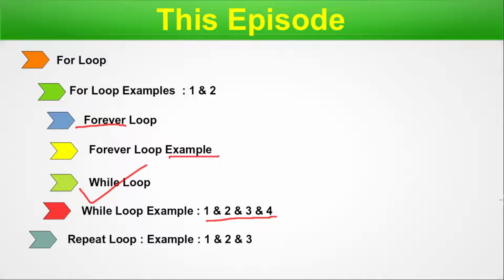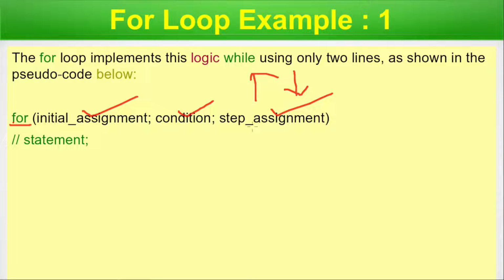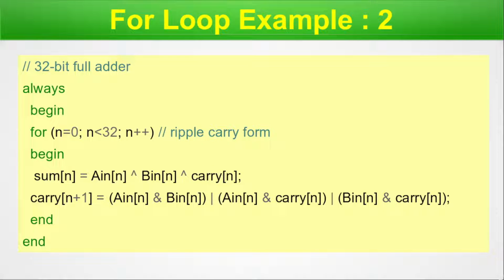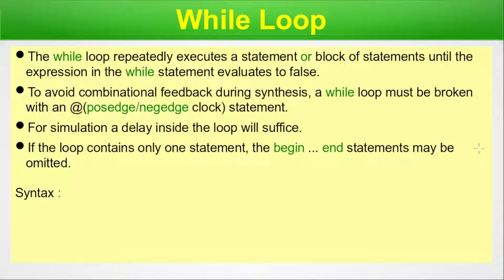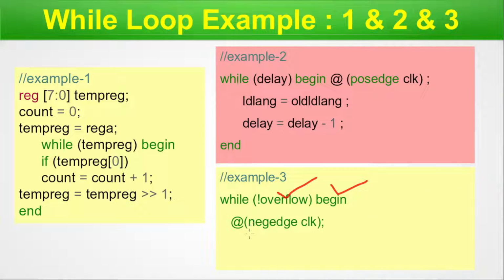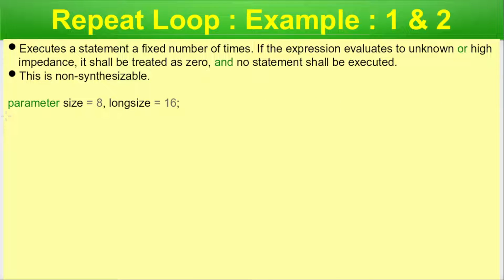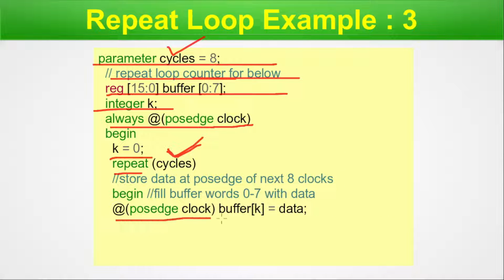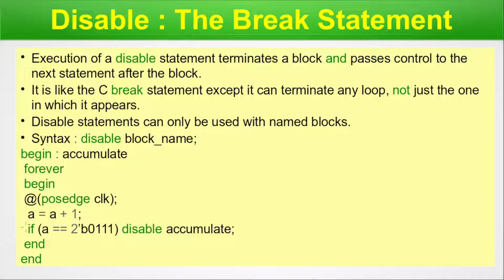Verilog Loops: Understanding Break Statements with For, Forever, While, Repeat, and Disable Keywords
In this episode, viewers will be taken on a comprehensive tour of Verilog Loops. The episode begins with an exploration of the For Loop, including two practical examples that illustrate its function and practical use. Next, the episode covers the Forever Loop, examining its syntax and showcasing an example that brings it to life. The episode then moves on to the While Loop, exploring four unique examples that illustrate the range of possible use cases for this loop type. The Repeat Loop is also covered in detail, with three distinct examples demonstrating its use and importance. Finally, the episode concludes with an examination of the Disable keyword and its relationship with the Break statement, a critical tool in Verilog programming. This episode is an excellent resource for anyone looking to gain a deeper understanding of Verilog Loops and how they can be applied to real-world problems.

In this episode we have discussed the below topics :
00:00 Beginning & Intro
00:24 Chapter Index
01:14 For Loop
02:56 For Loop Example : 1
05:06 For Loop Example : 2
06:10 Forever Loop
07:25 Forever Loop Example
08:07 While Loop
09:23 While Loop Example : 1 & 2 & 3
11:58 While Loop Example : 4
13:00 Repeat Loop : Example : 1 & 2
16:30 Repeat Loop Example : 3
17:38 Disable : The Break Statement

References, Acknowledgements & Credits :
Image by StockSnap from Pixabay
Video by Indigo Blackwood from Pexels
Video by Zaid Pro from Pixabay
Image by Arek Socha from Pixabay